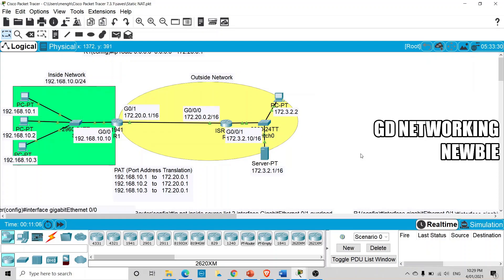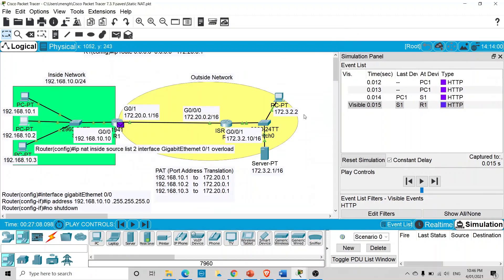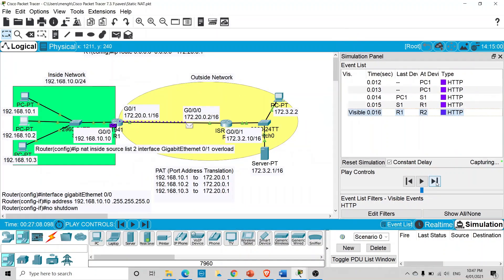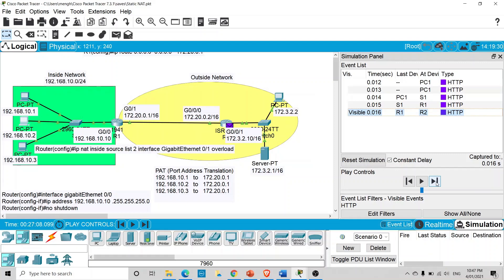Configure PAT Port Address Translation using Packet Tracer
In this video, we demonstrate how to implement Port Address Translation (NAT) in Cisco Packet Tracer.